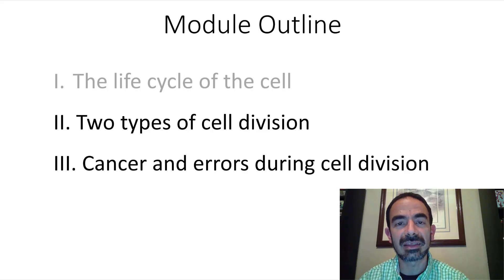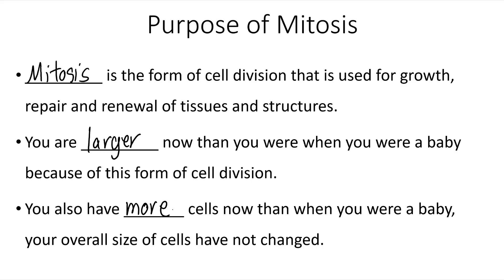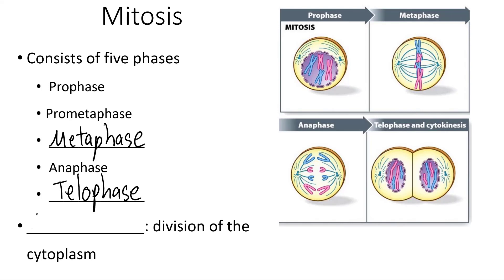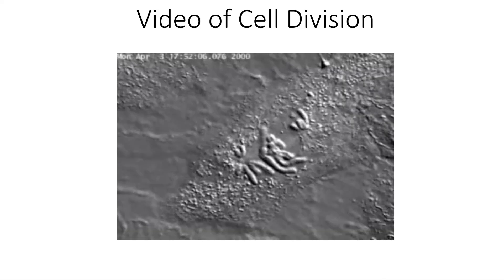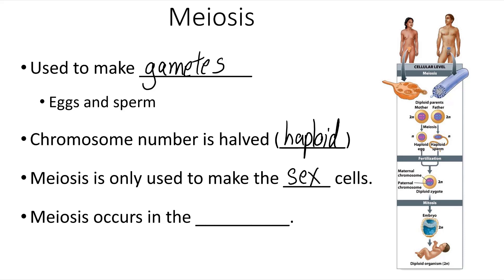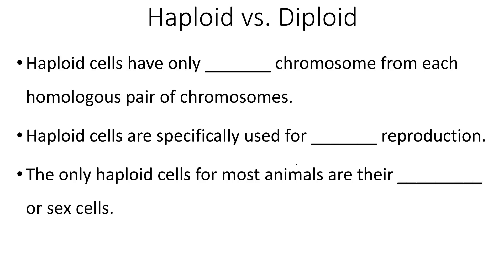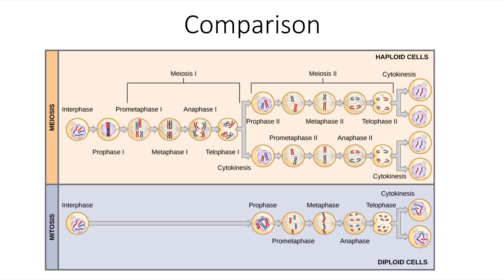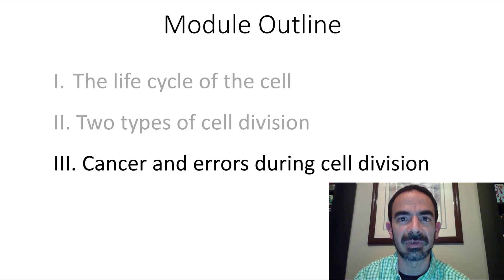Lecture 13.2 – Two Types of Cell Division – Biol 101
In this video we will be comparing Mitosis and Meiosis. Access to the lecture notes can be found